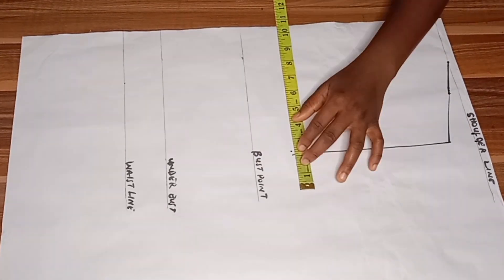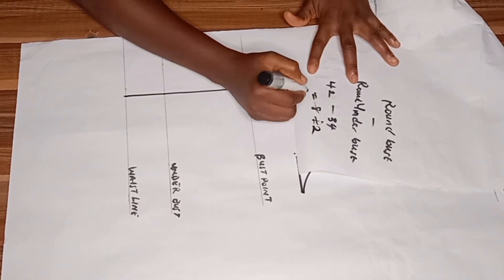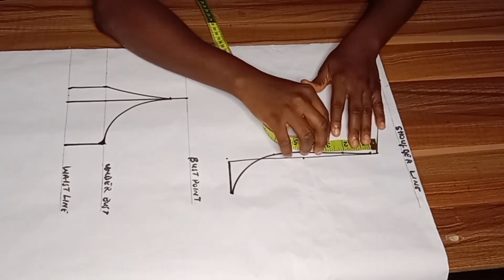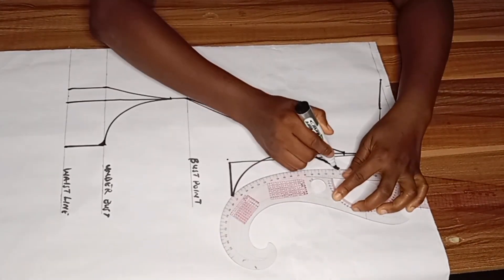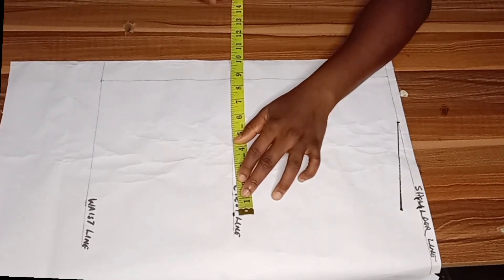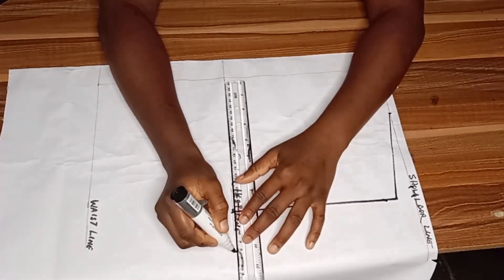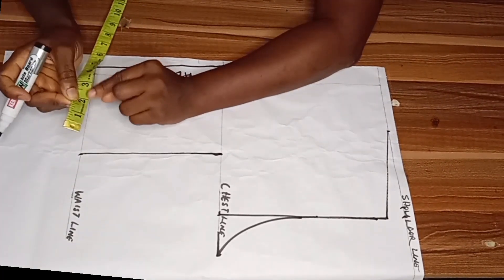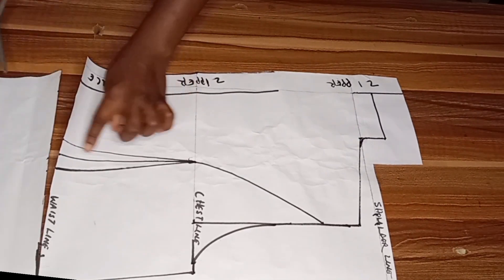The Best way to draft a PRINCESS BUSTIER| Updated method | Well detailed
This video will guide you to know the upgraded method of drafting and sewing a Princess Bustier